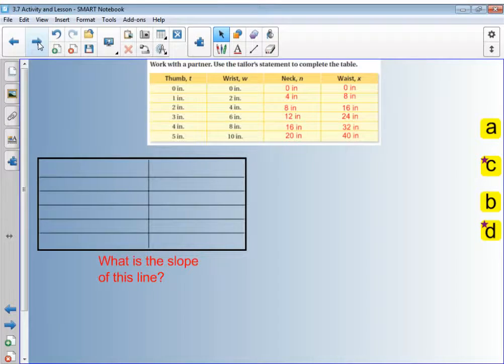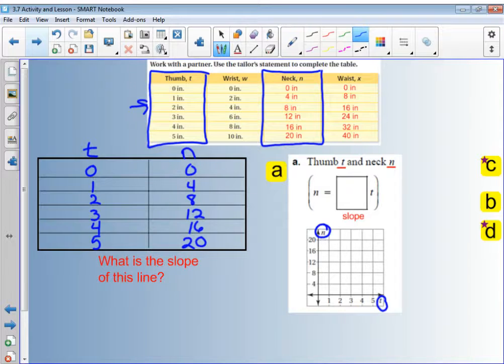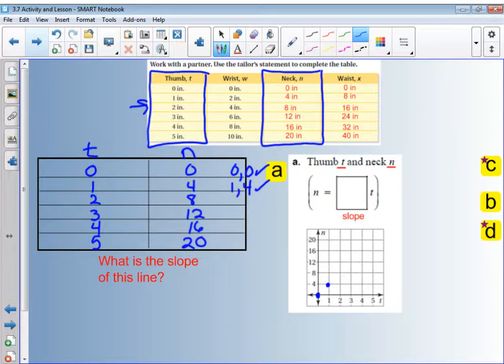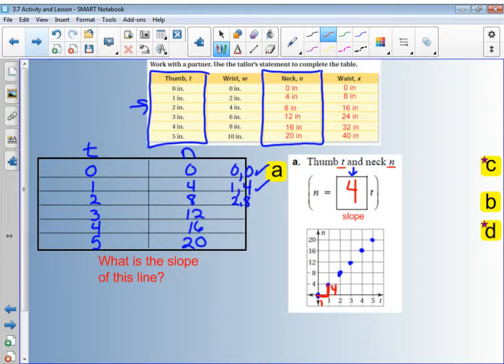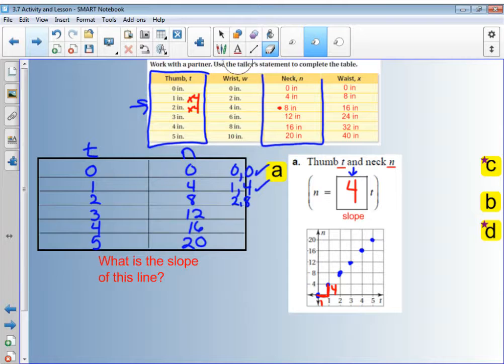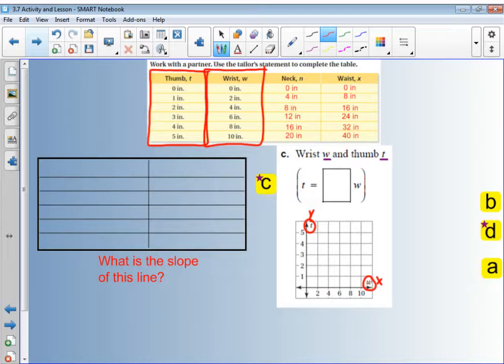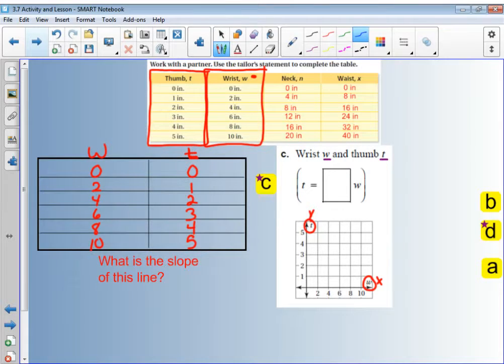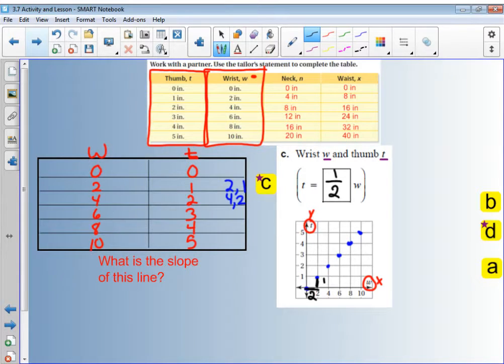7th 5.6 Activity(3) Direct Variation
This is an activity that will introduce you to direct variations.